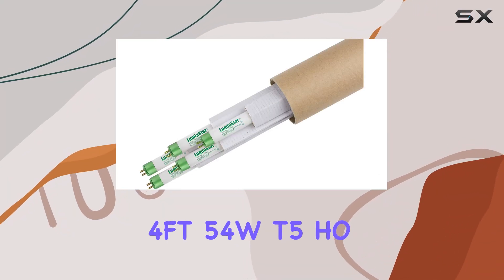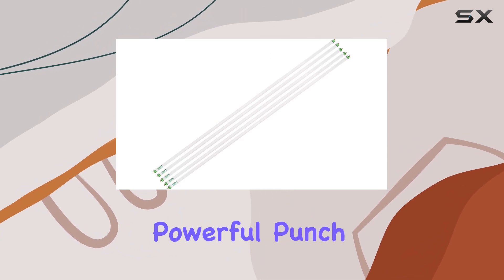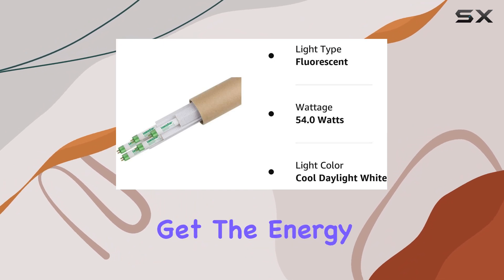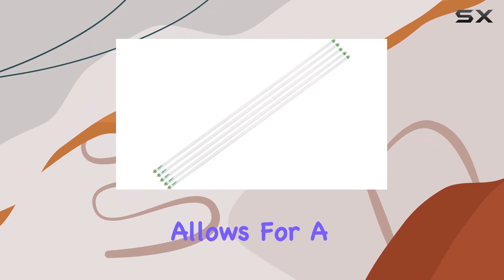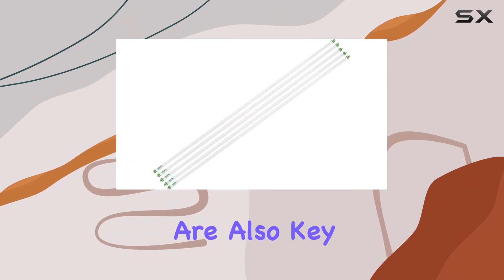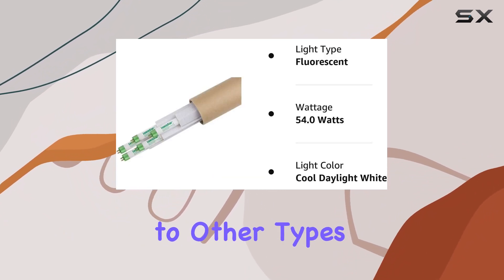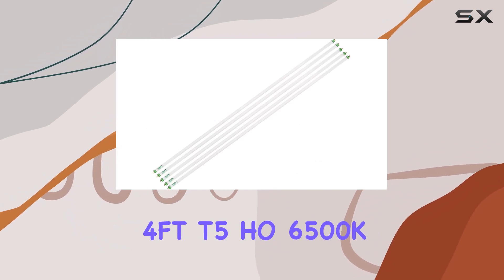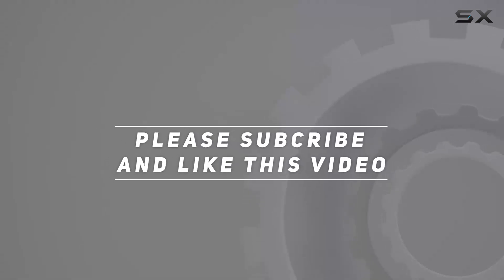SunBESTer 4FT T5 HO 6500K Fluorescent Tubes: The Ultimate Grow Light Solution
0:00 Intro
0:06 Review

Things that we mentioned in this video:
4FT 54W T5 HO : B07MVX5XBY